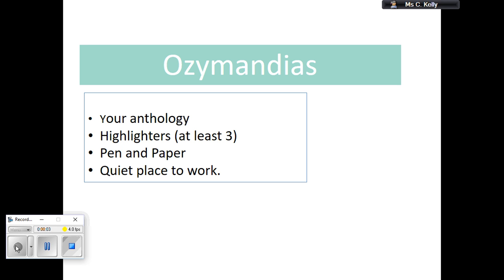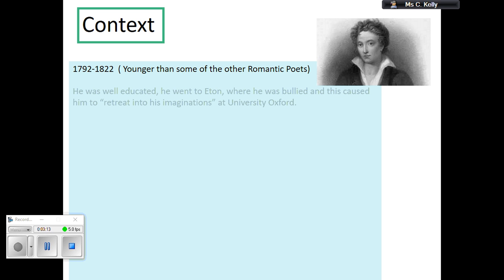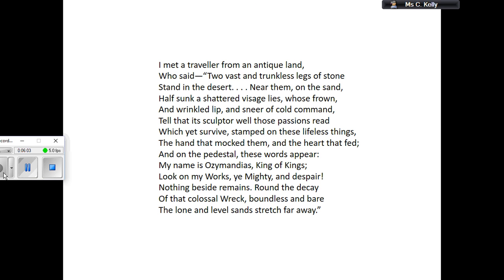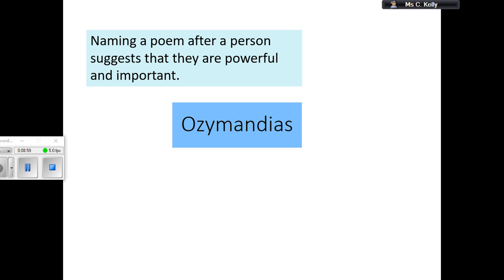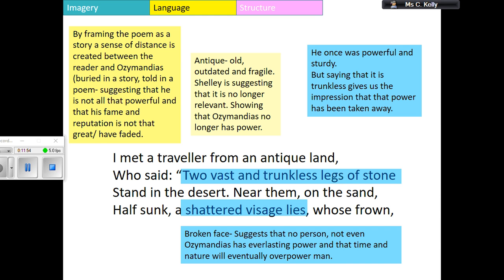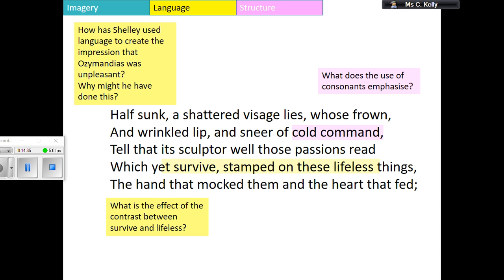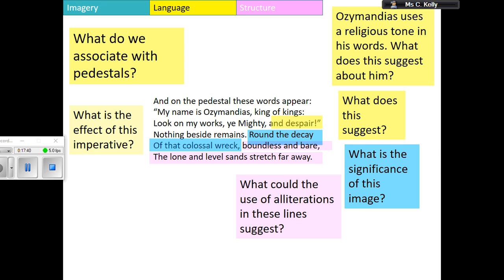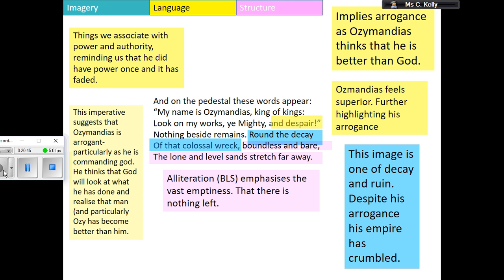Ozymandias Year 10 Lesson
Ozymandias Year 10 Revision- Ms Kelly